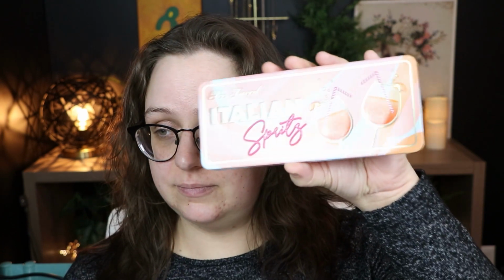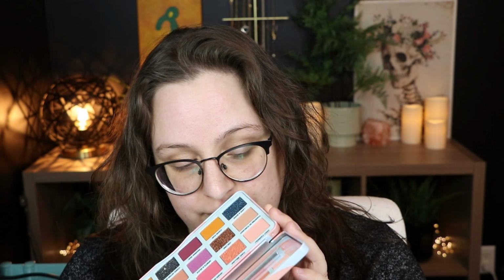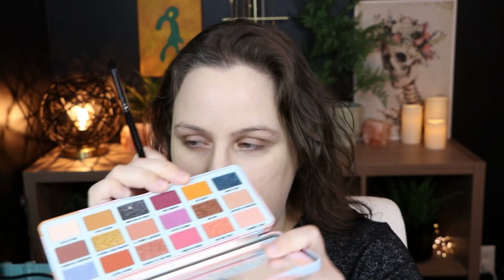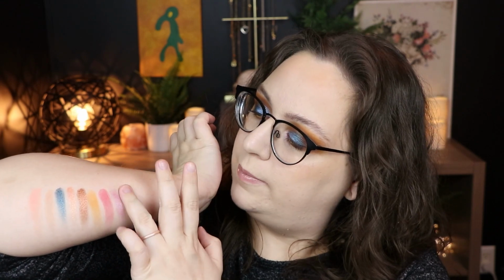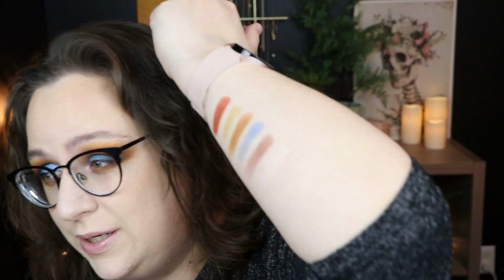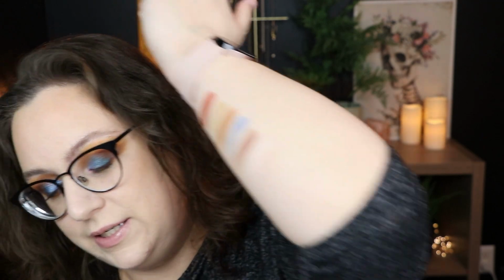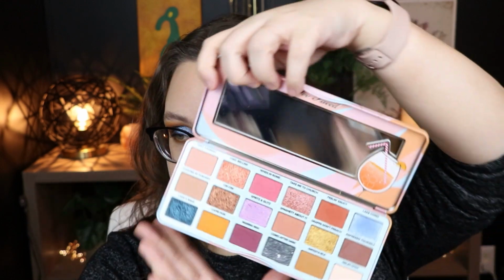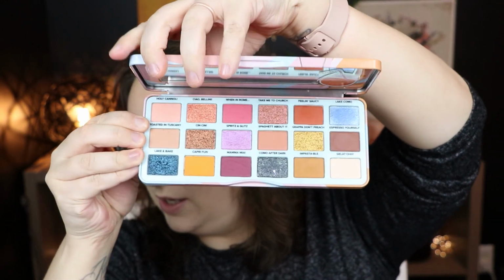Too Faced Did This?! Italian Spritz First Impressions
I'm still in shock that Too Faced finally did something unique! I know I said I wasn't going to buy this. and then I bought it (oops) so I felt like it was only right that I make a video giving my first impressions!